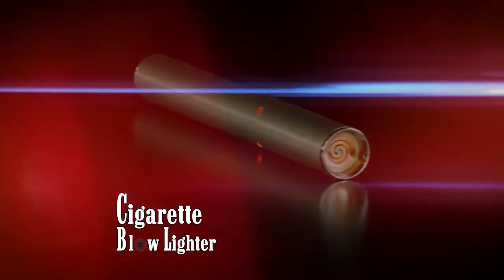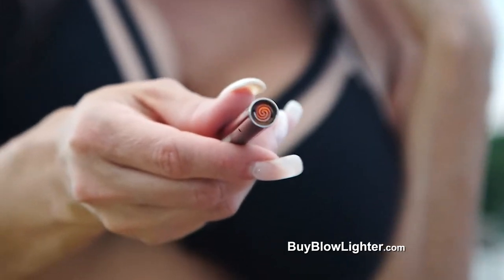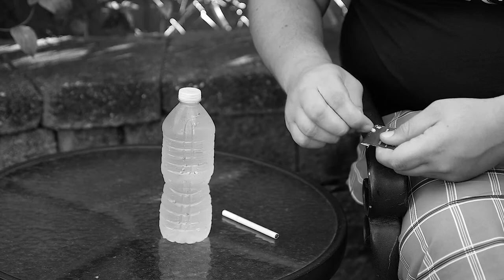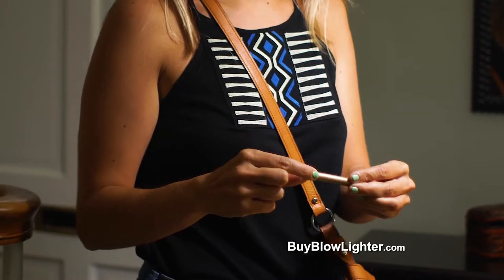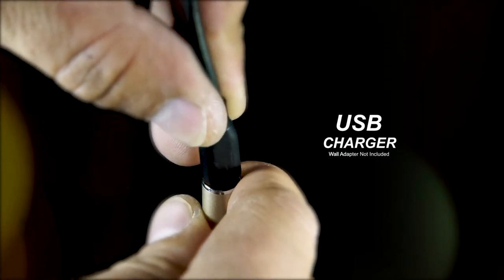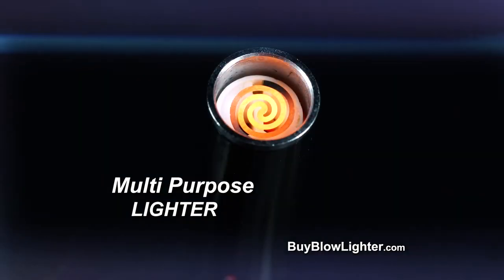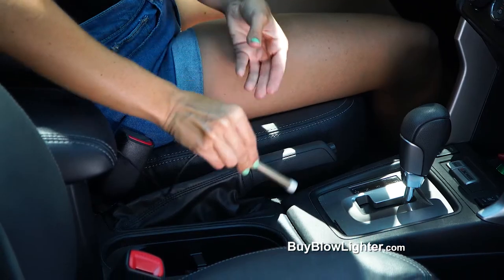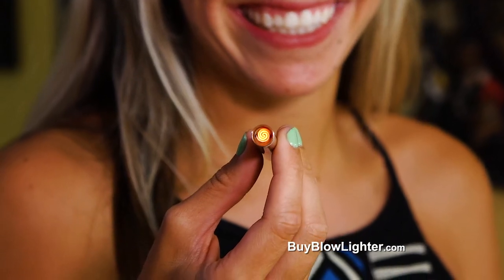cigarette blow lighter